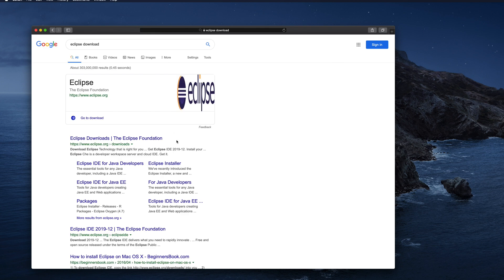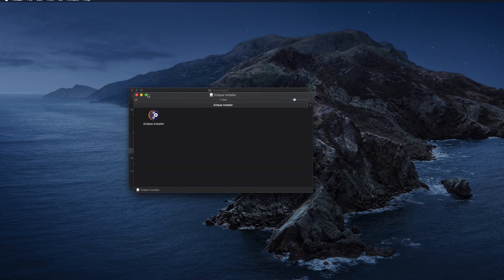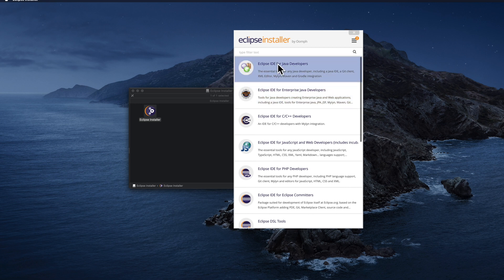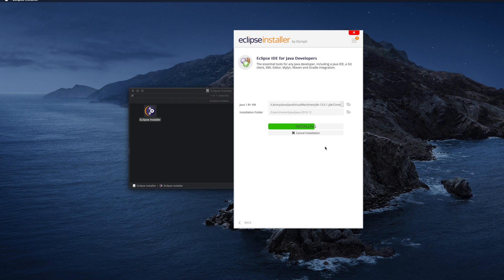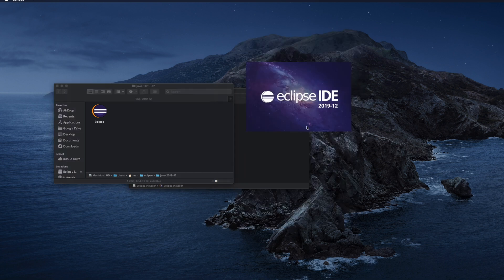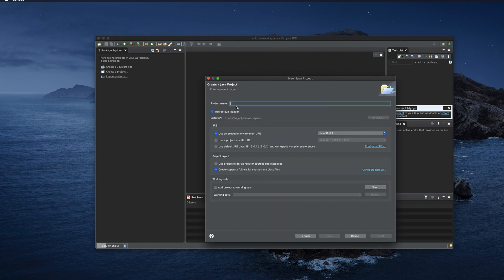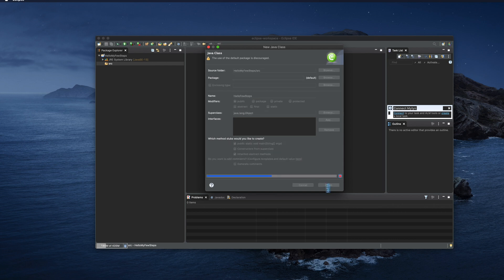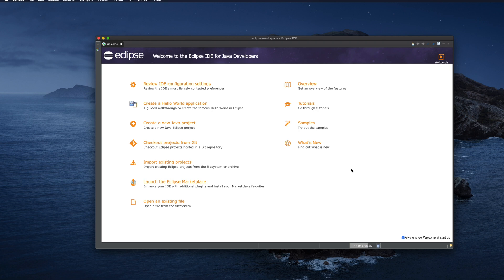How to Install Eclipse IDE on Mac OS Catalina | Setup, Install Eclipse IDE on MacOS latest version 🔥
installing eclipse on mac is not painful if you know how to Install Eclipse IDE on Mac OS Catalina. This video shows the detail step by step setup or  Install Eclipse IDE on MacOS latest version. Just download the dmg file of Eclipse latest version and start install Eclipse IDE for you Java or Selenium project.